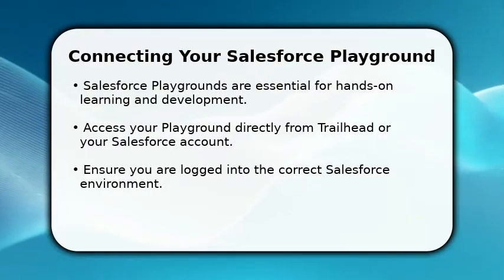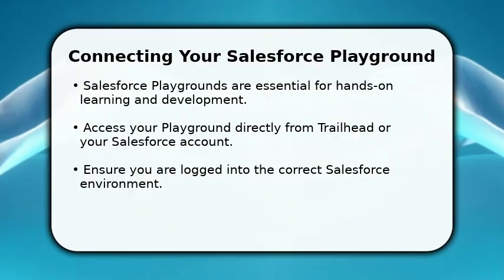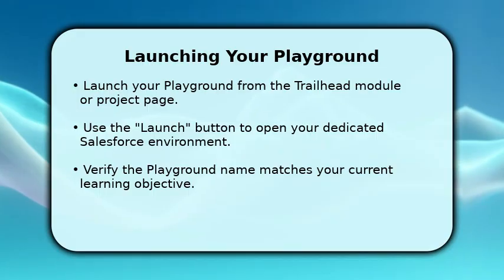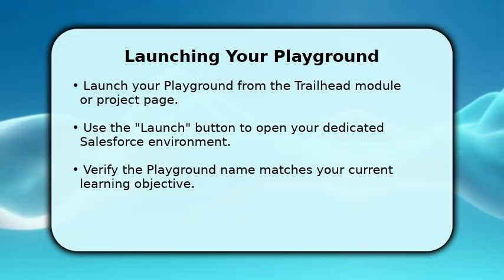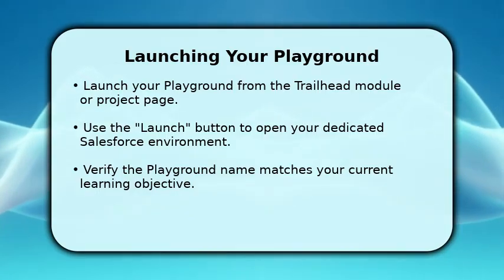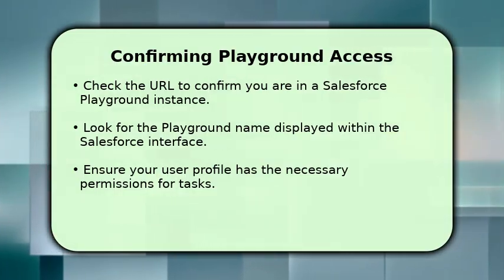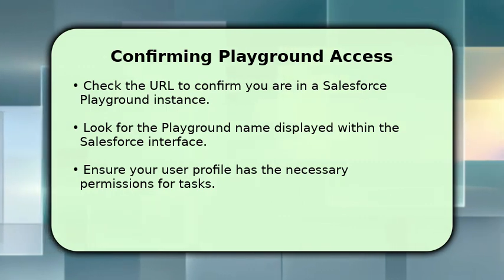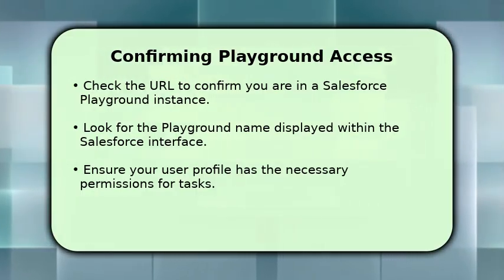How to Connect Playground in Salesforce (Only Way)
In this video, we will cover the step-by-step process of connecting a playground in Salesforce. This is essential for developers and administrators who want to test and demonstrate Salesforce features without affecting their production environment. We'll walk through the setup process, highlighting key configurations and best practices.

salesforce playground connection, how to connect salesforce playground, salesforce development environment, salesforce testing environment, salesforce configuration, salesforce setup, salesforce best practices, salesforce developer tools, salesforce administrator guide